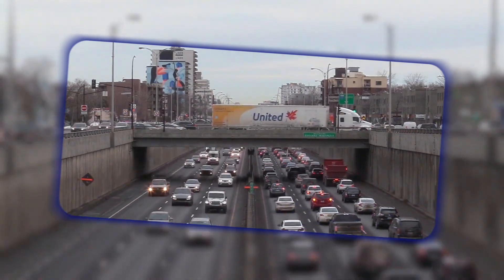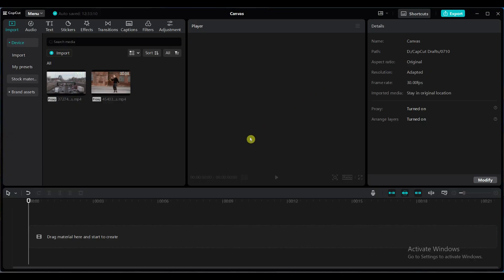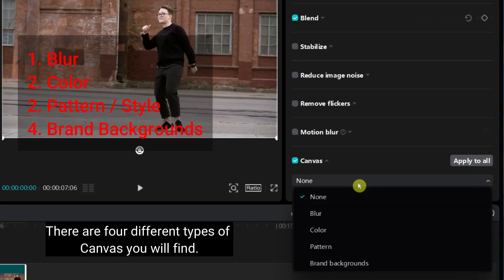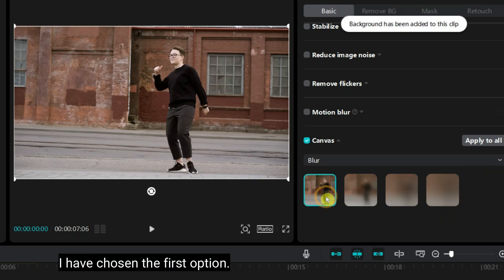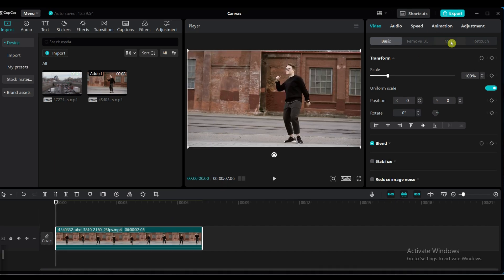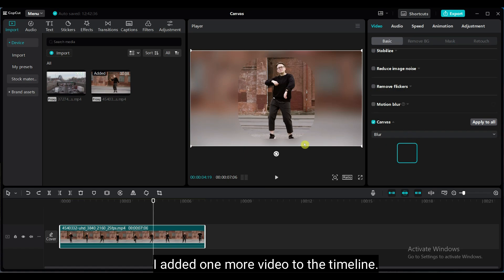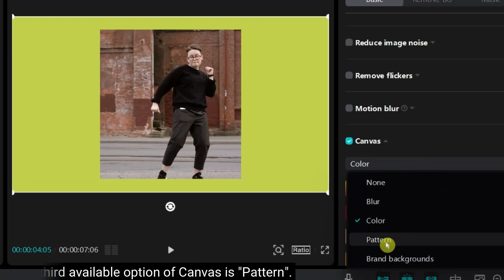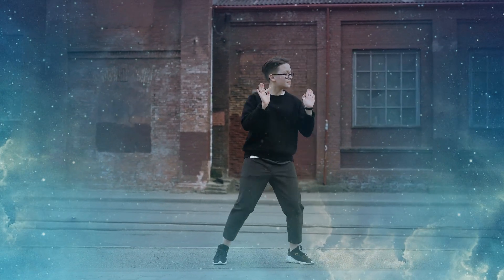How to Use Canvas in CapCut | Background Customization Tutorial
In this video, we’ll explore the Canvas feature in CapCut, a powerful tool for creating and customizing backgrounds for your videos. Whether you want to add a blurred background, vibrant colors, or stylish patterns, this tutorial will guide you through the process step by step.

🔧 What You'll Learn:

💡 Applying blurred backgrounds with adjustable blur levels
💡 Using masks to enhance background effects
💡 Customizing video backgrounds with solid colors
💡 Adding and blending patterns for a stylish look
💡 Applying Canvas settings to multiple clips with ease

📂 Resources:
Download free videos for practice from pexels.com or pixabay.com.